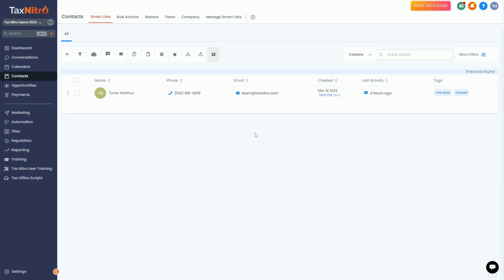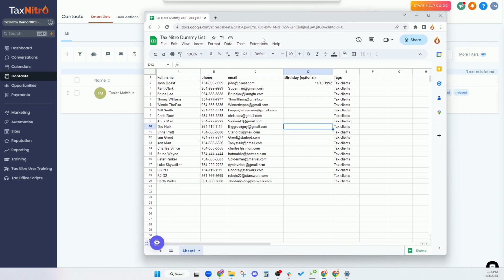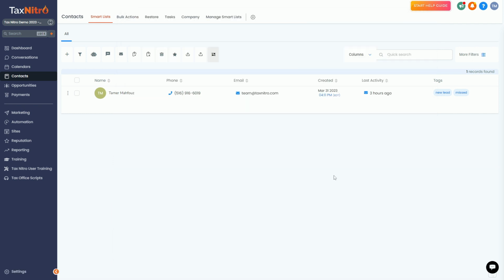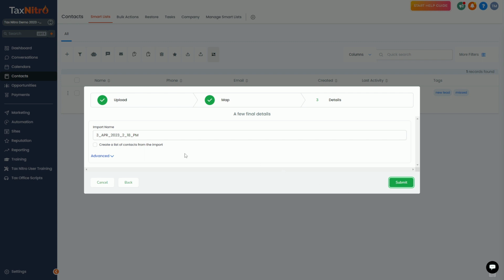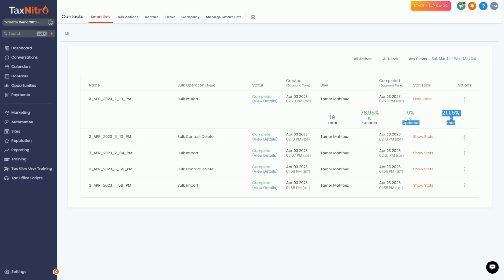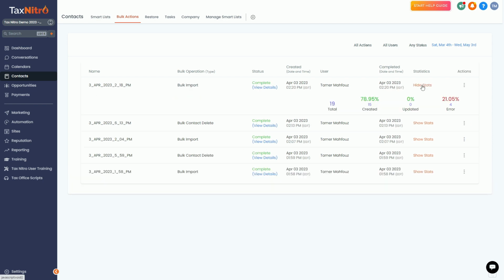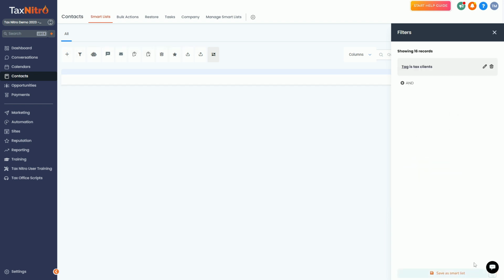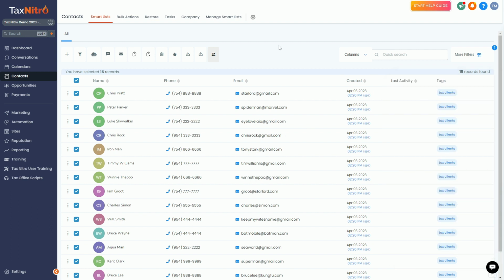How to Import / Upload Contacts in Tax Nitro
Tax Nitro Is The Most Effective Marketing Suite For Tax Offices